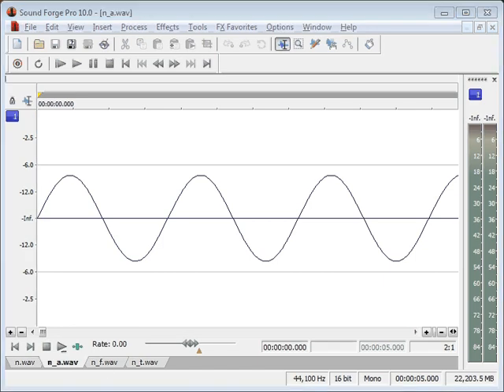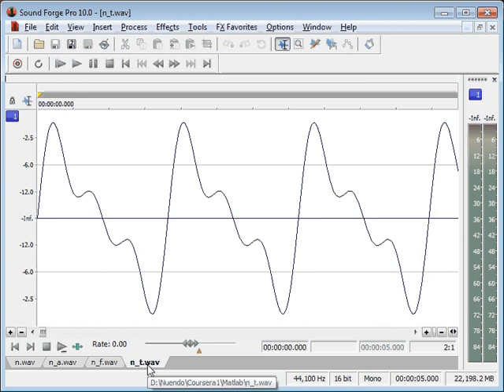impmooc Lesson 1 - Visualizing sound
First assignment for the Introduction to Music Production Massive Open Online Class (IMPMOOC) at coursera.org. The presentation topic is Visualizing Sound.